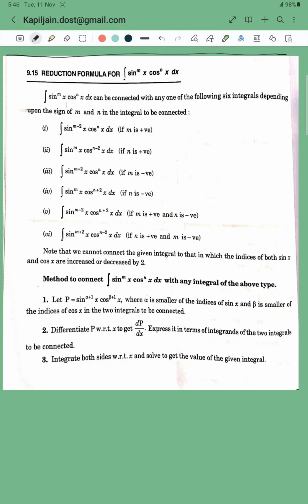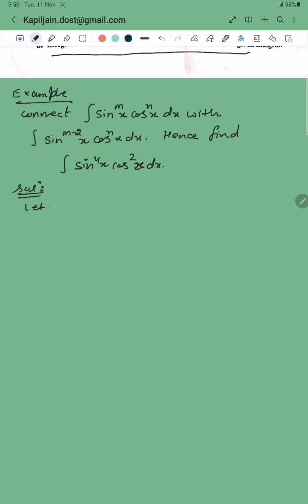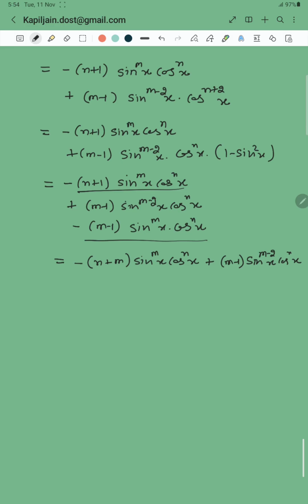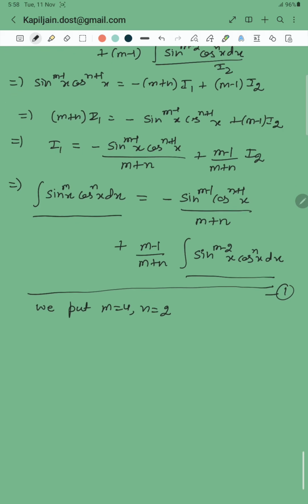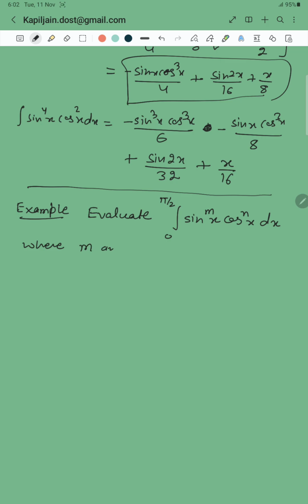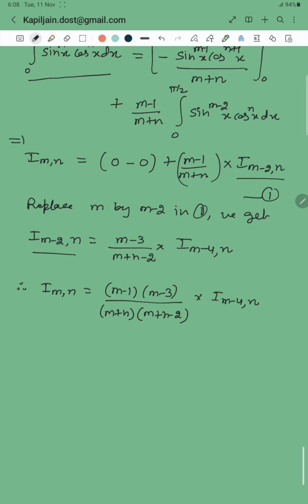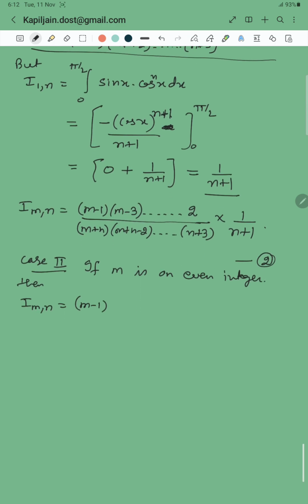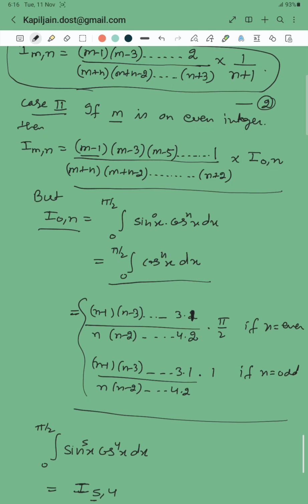Reduction Formulae (Part-4)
This video is for a graduating student with a mathematics subject.